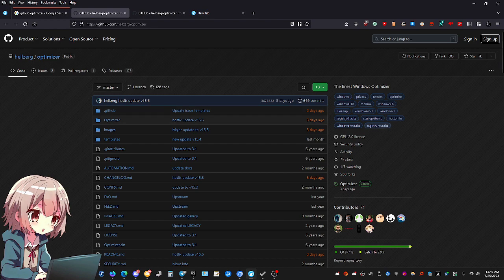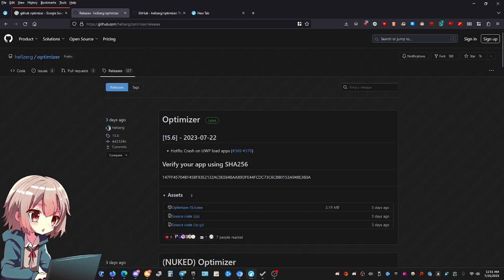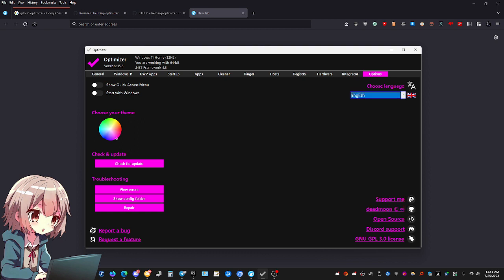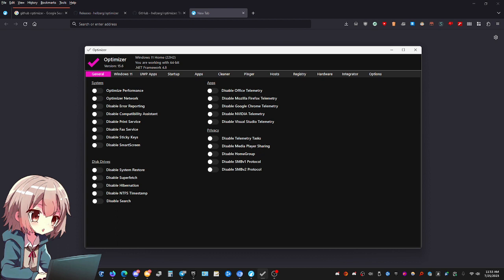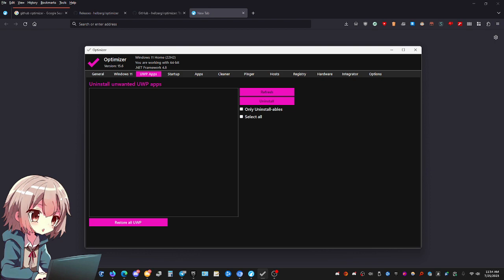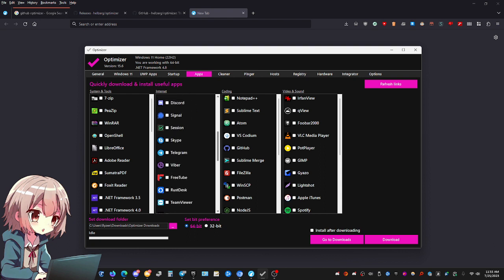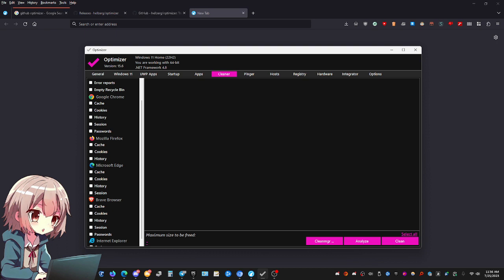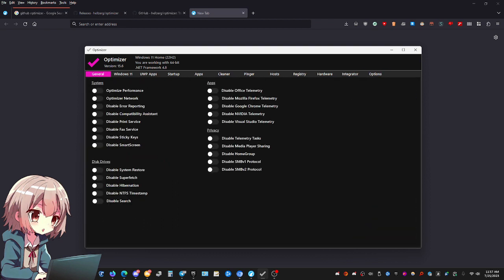The Best Windows Optimizer (2023)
This is the best Windows optimizer tool you can ever have, best of all it's free & open-source.